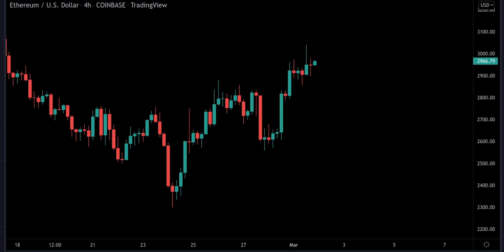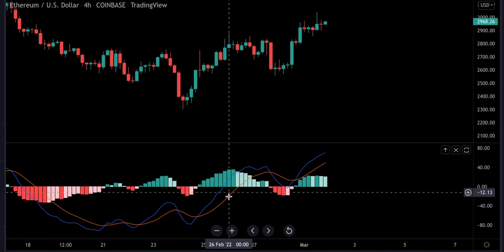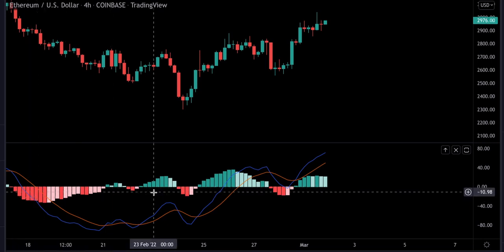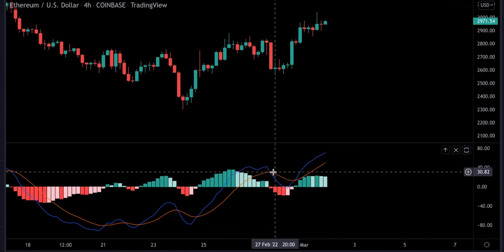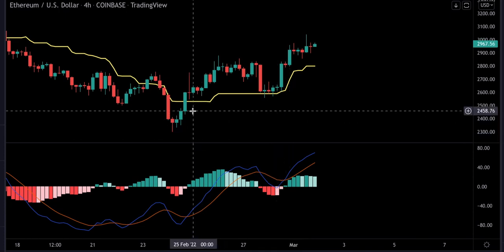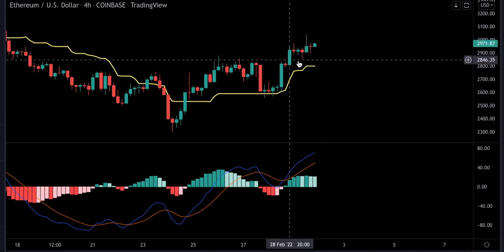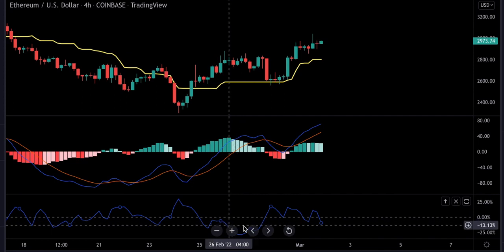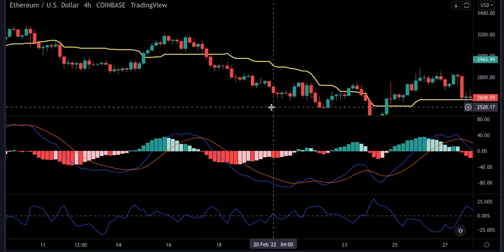Highly Profitable MACD Trading Strategies Beginner + Advance #000